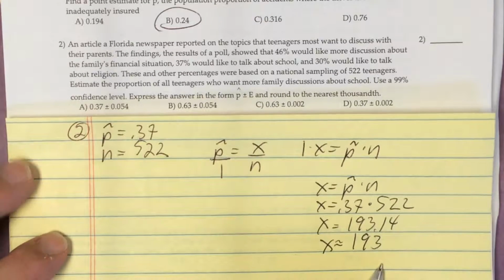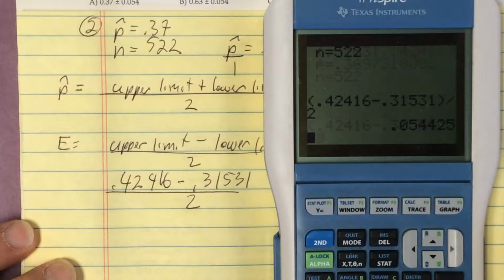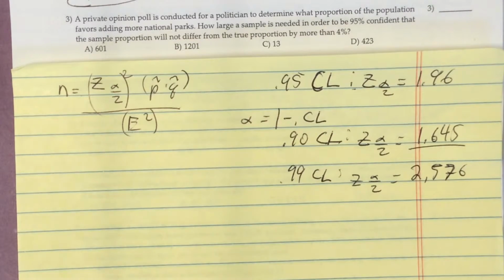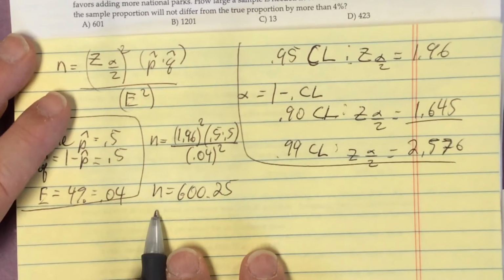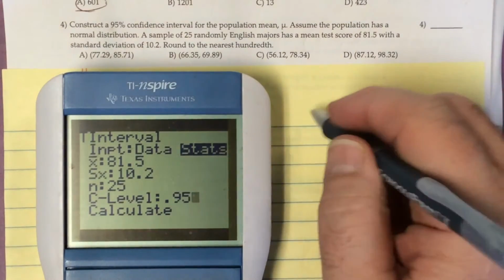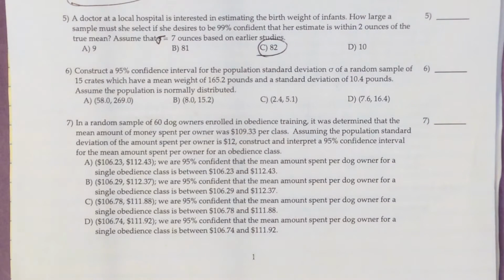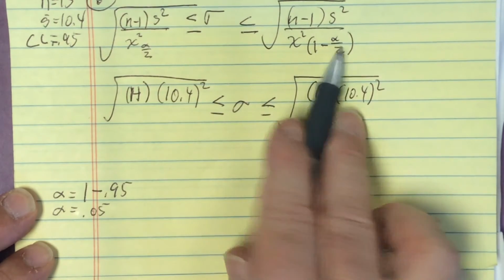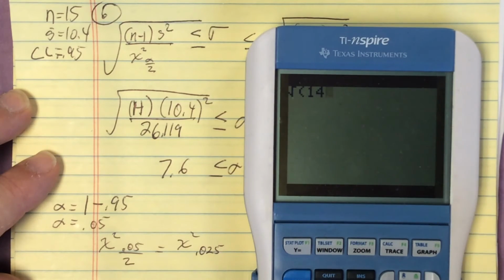Math 110 Practice Test 3 review